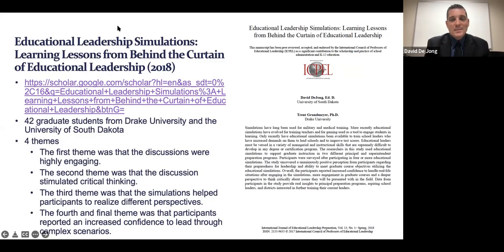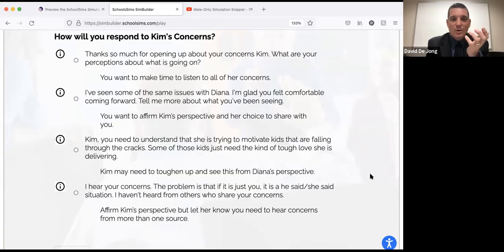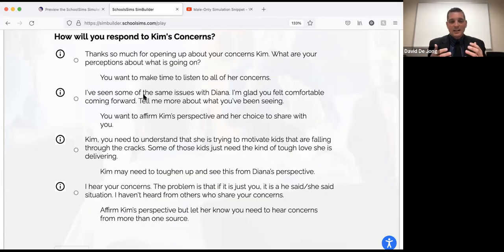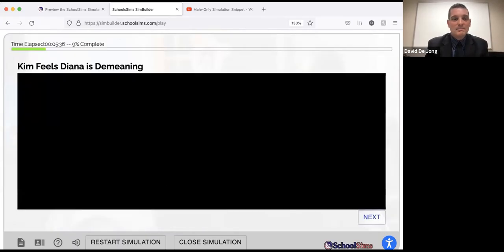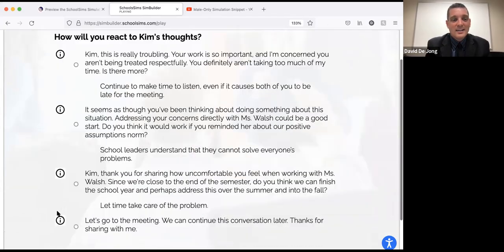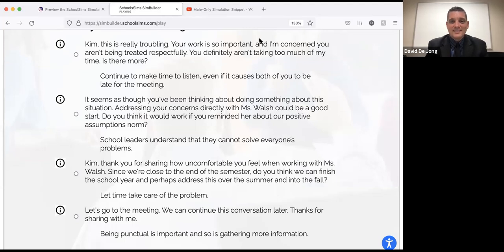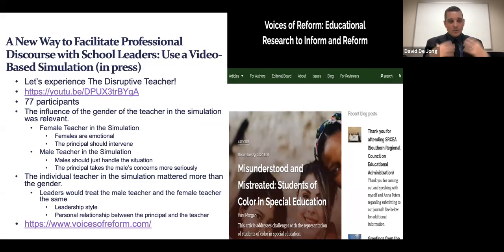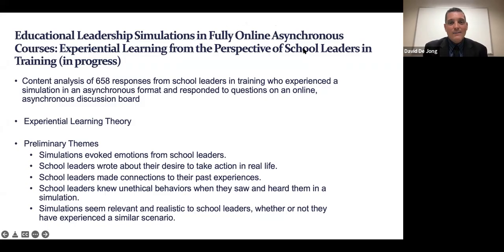Webinar: Using SchoolSims to Research Gender Bias, Student Engagement, Online Learning, and More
In this webinar, Dr. David De Jong will discuss the extensive research he has done on the use of simulations in educational leadership and the power they have proven to hold as an experiential learning tool.